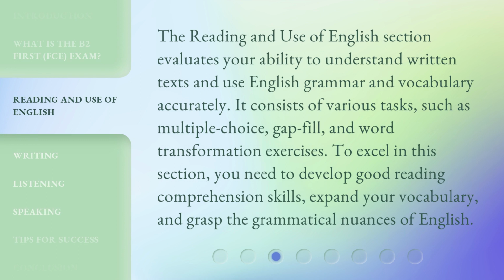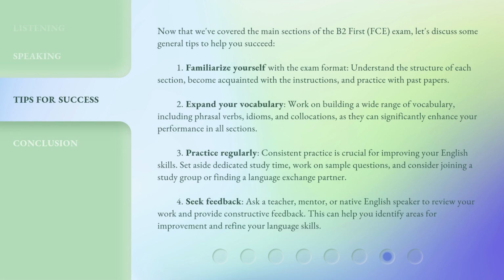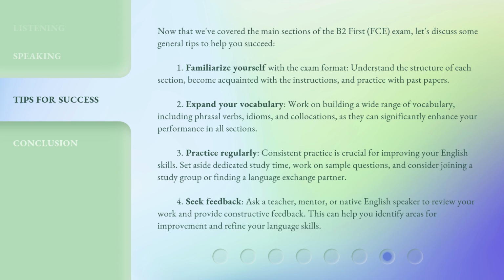B2 First (FCE) - Cambridge English Qualifications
Crack the B2 First (FCE) Exam with Cambridge English Qualifications • Get ready to boost your English proficiency with Cambridge English Qualifications! Our video will give you an introduction to the B2 First (FCE) exam and guide you through its four language skills: Reading and Use of English, Writing, Listening, and Speaking. We'll provide you with valuable tips and tricks to excel in each section and help you prepare for success!

00:00 • Introduction - B2 First (FCE) - Cambridge English Qualifications
00:41 • What is the B2 First (FCE) Exam?
01:24 • Reading and Use of English
01:55 • Writing
02:22 • Listening
02:55 • Speaking
03:28 • Tips for Success